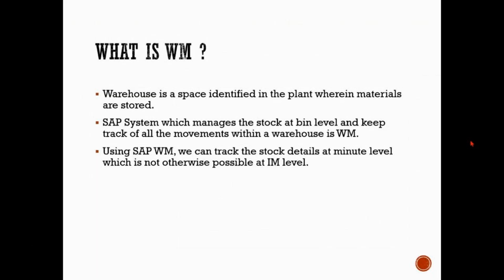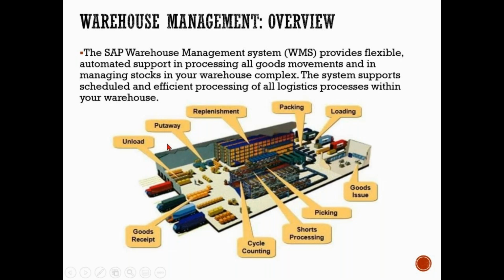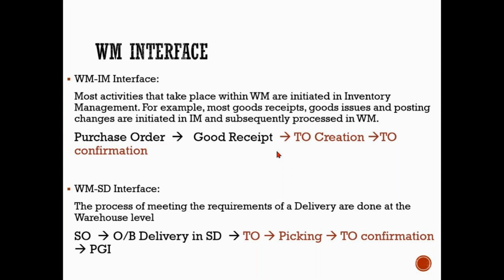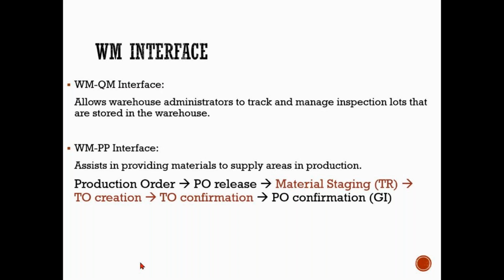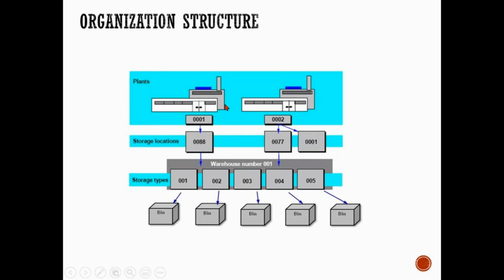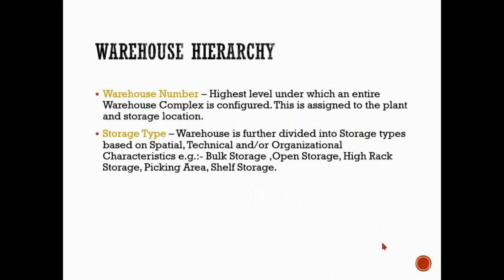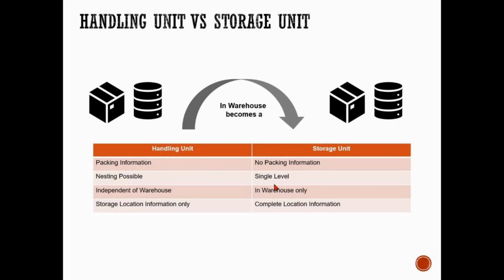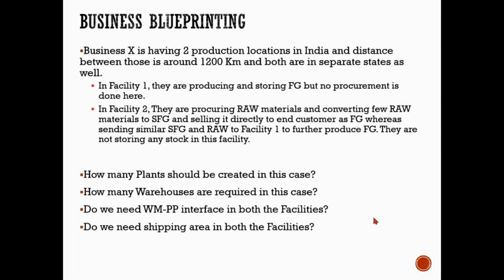SAP WM Online Training || Virtue Solutions|| S4HANA WM Demo